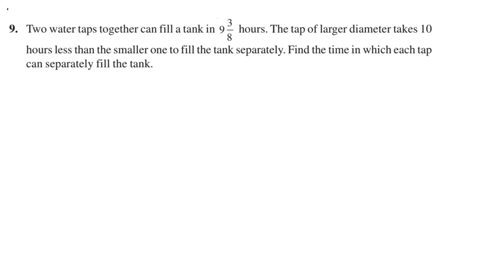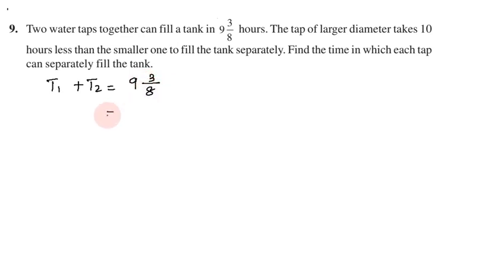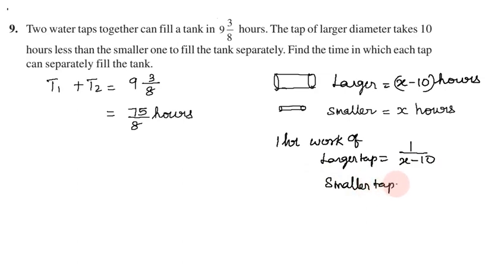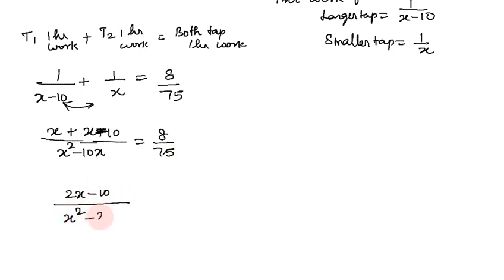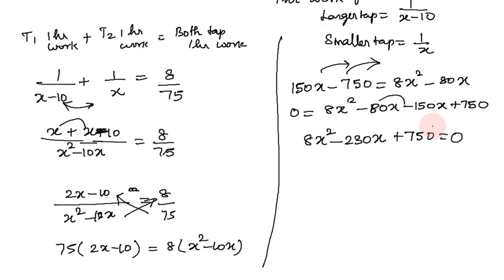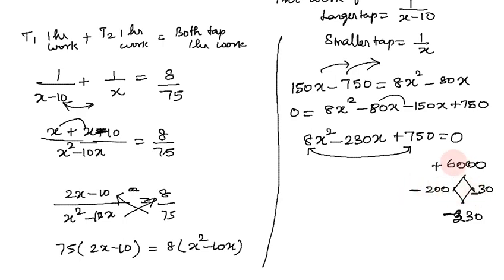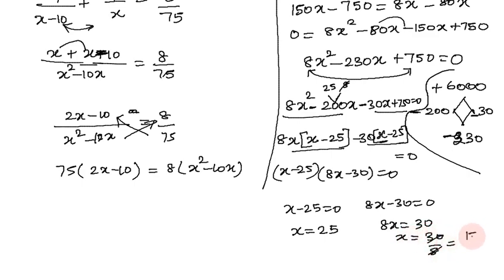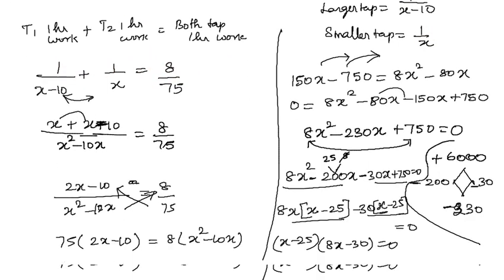Class 10, Maths, Exercise 4.3 Q. No. 9 in Tamil | Chapter 4 Quadratic Equations | CBSE